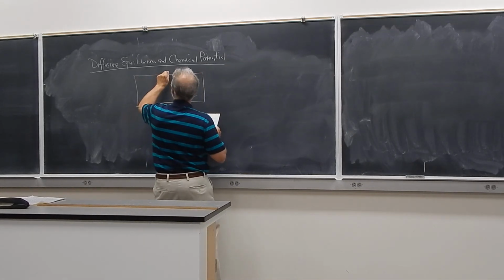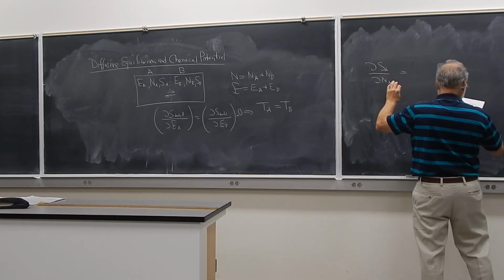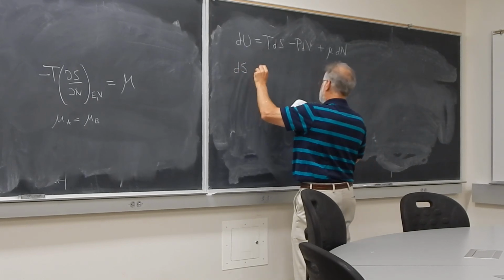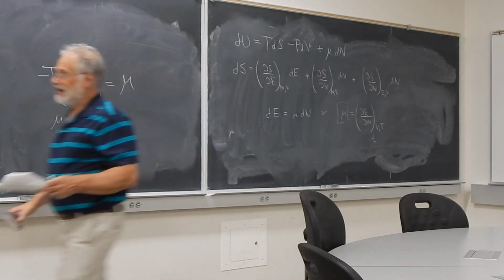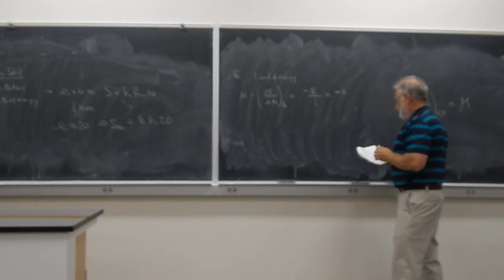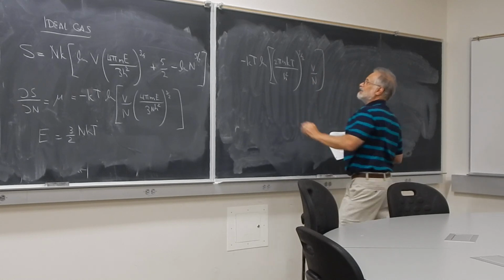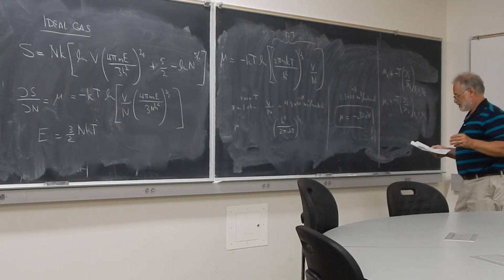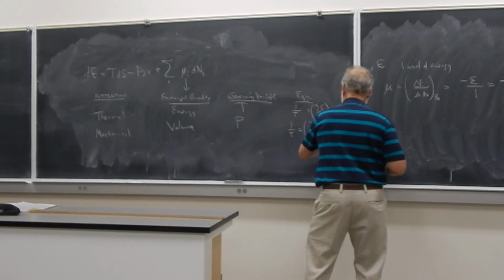Diffusive Equilibrium and Chemical Potential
Introduces the chemical potential.